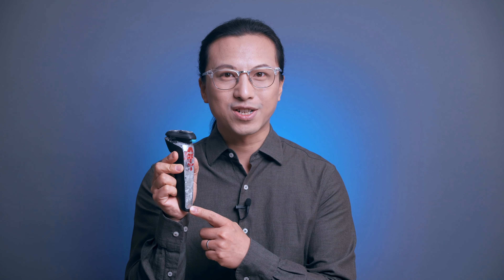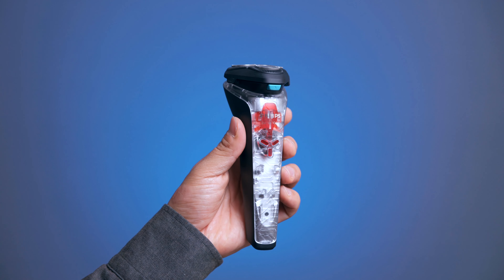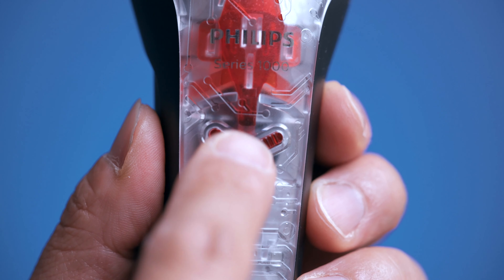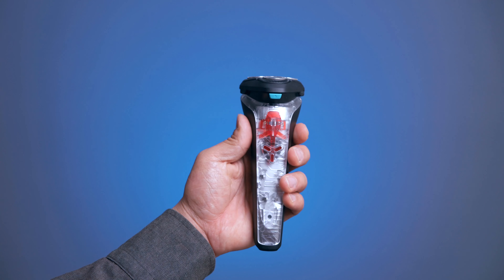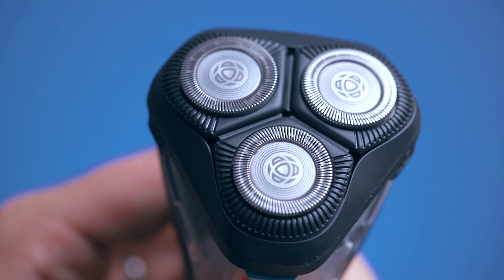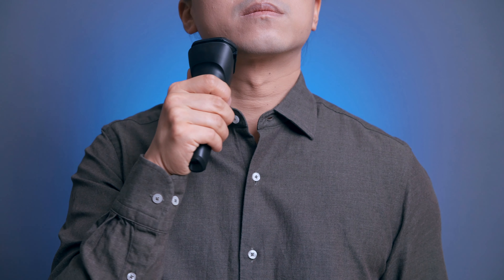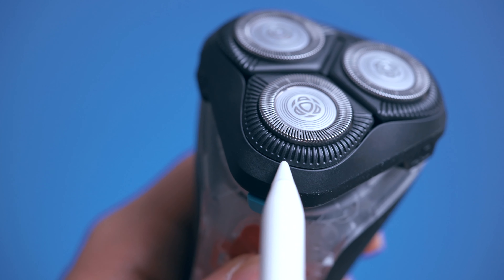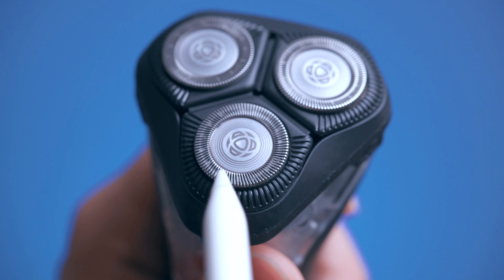996职场男居然离不开 飞利浦S1108剃须刀【赵君日记Vlog110】 4K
自媒体“赵君日记Vlog”主理人
影视/摄影/数码器材评测Kol
中国区RØDE Champion
datacolor德塔颜色全球色彩管理专家
蜂鸟摄影微课堂金牌摄影讲师
畅销书《Vlog短视频拍摄与剪辑从入门到精通》作者
独立摄影师
资深媒体人

西瓜视频：赵君日记
微信公众号：赵君日记（ppxq2017）

拍摄器材

【显示器】
ASUS ProArt 27AC

【硬盘】
LaCie 1big Dock SSD Pro
LaCie 1big Dock Thunderbolt 3
LaCie 2big Dock Thunderbolt 3
LaCie 2big RAID
LaCie d2 Professional
LaCie Rugged RAID Shuttle
LaCie Rugged RAID Pro
LaCie Rugged BOSS SSD
LaCie Rugged SSD Pro
LaCie Rugged SSD
LaCie Rugged USB-C
LaCie Rugged mini
Seagate Backup Plus Hub
Lexar SL100 Pro
WD My Book

【校色】
datacolor SpyderX Elite
datacolor SpyderCheckr 48
datacolor SpyderCube

【相机】
SONY A7R3
SONY A6300

【镜头】
SONY FE 55mm F1.8 ZA
SONY E 18-200mm F3.5-6.3 OSS
Viltrox AF 24mm F1.8 FE
Viltrox MF 20mm F1.8 FE
Viltrox AF 23mm F1.4 FE/XF/M
Viltrox AF 33mm F1.4 FE/XF/M
Viltrox AF 56mm F1.4 FE/XF/M
SIRUI 24mm F2.8 Anamorphic 1.33X
SIRUI 35mm F1.8 Anamorphic 1.33X
SIRUI 50mm F1.8 Anamorphic 1.33X

【麦克风】
RØDE NT1
RØDE PodMic
RØDE M1
RØDE NT-USB Mini
RØDE NTG-3
RØDE VideoMic NTG
RØDE ViedoMic Pro +
RØDE VideoMicro
RØDE Stereo VideoMic X
RØDELink Filmmaker Kit

【调音台】
RØDECaster Pro
ZOOM L-8

【录音机】
Tascam DR-701D
Tascam DR-10L
ZOOM H8
ZOOM H6
ZOOM H5

【声卡】
IK Multimedia iRig Pro Duo I/O
IK Multimedia iRig Stream

【音箱】
IK Multimedia iLoud MTM
BOSE S1 Pro

【灯】
Aupture LS-300x
Aupture LS-120dII
Aupture LS-120d
Aupture LS-mini20d
Aupture LS-mini20c
Aupture AL-F7
Aupture AL-MW
Aupture AL-MX
Aupture MC 4-Light Travel Kit
amaran 200d
amaran 100x
JOBY Beamo Mini

【三脚架】
iFootage Komodo K5
iFootage Komodo K7
JOBY GorillaPod Mobile Vlog
Manfrotto PIXI

【滑轨】
iFootage Shark Slider Nano
iFootage Shark Slider Mini
ZEAPON Micro2 800E

【稳定器】
Feiyu AK4500

【监视器/录机】
Atomos NINJA V
Atomos SHINOBI
Desview R7
Desview R5
Feelworld F6 Plus

【无线图传】
MOMA 400S
MOMA 300Pro
Accsoon CineEye 2 Pro
Accsoon CineEye II
Accsoon CineEye

【摄影包】
Peak Design Everyday Backpack 30L
Pacsafe Camsafe V9 Anti-Theft Camera Sling Pack
Clik Elite Bodylink Telephoto Pack Gray